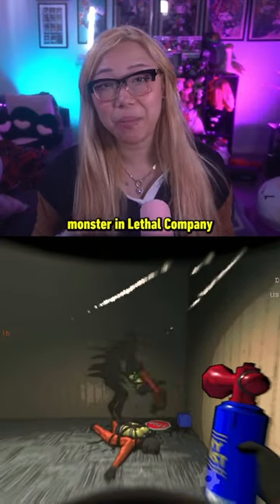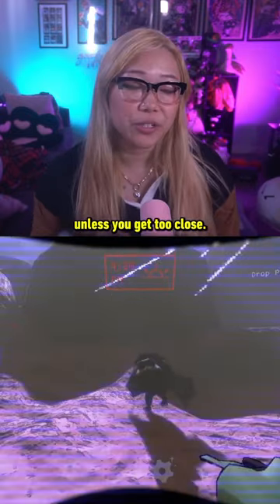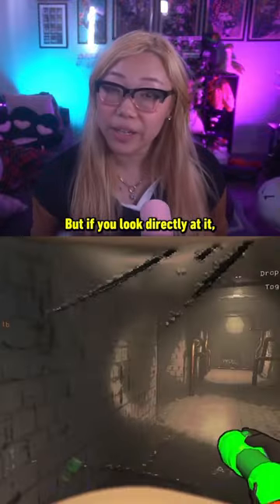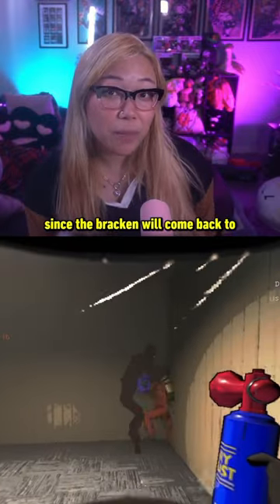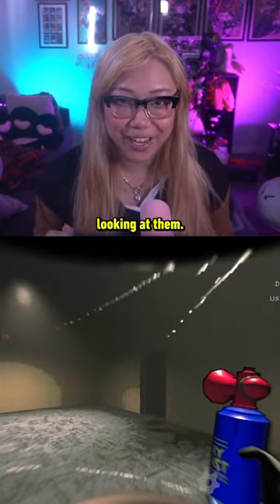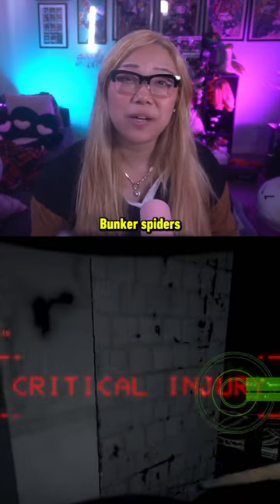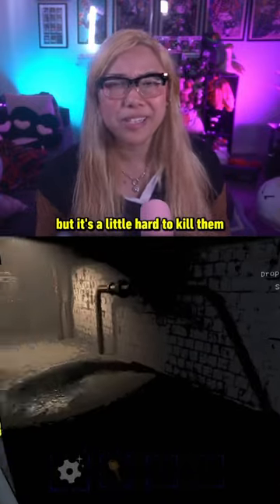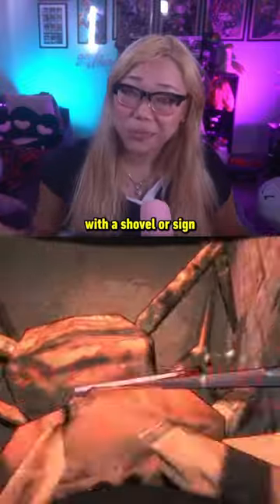Lethal Company: How to survive or kill monsters in the game!